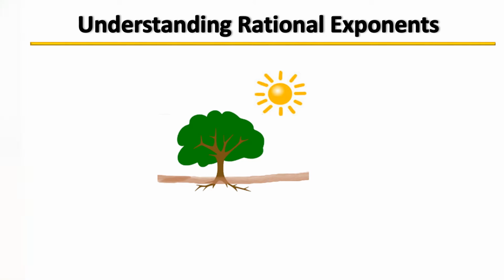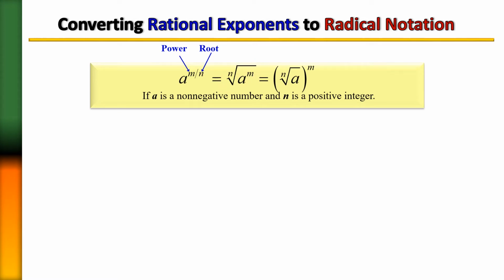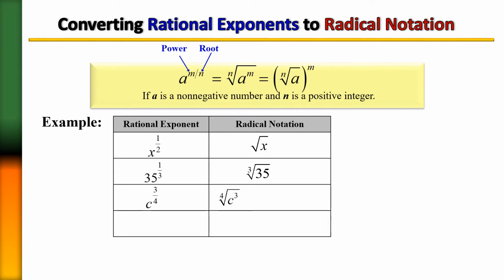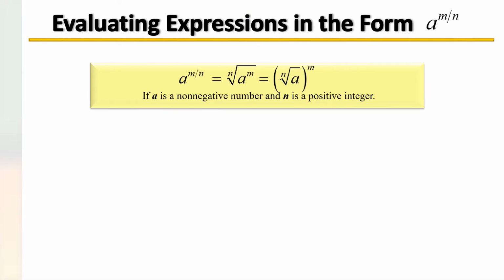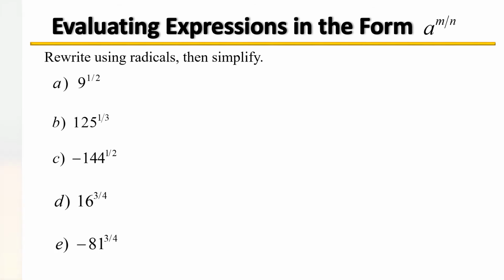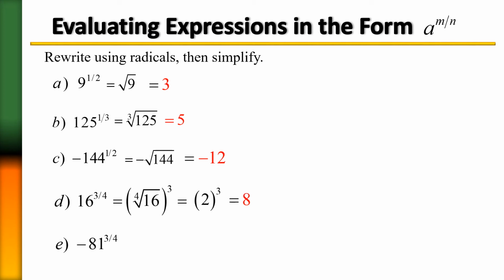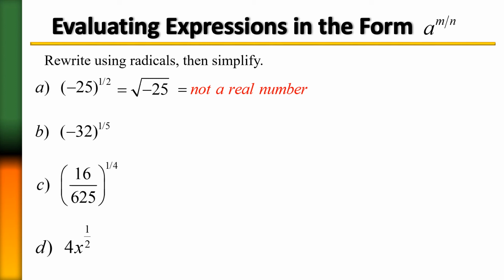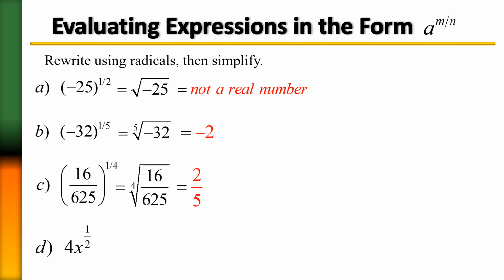Converting Rational Exponents to Radicals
Converting Rational Exponents to Radicals by Dr. Terri J. Speights, Professor at Palm Beach State College